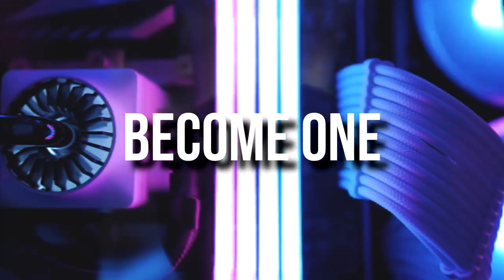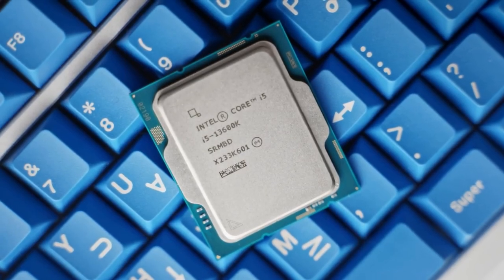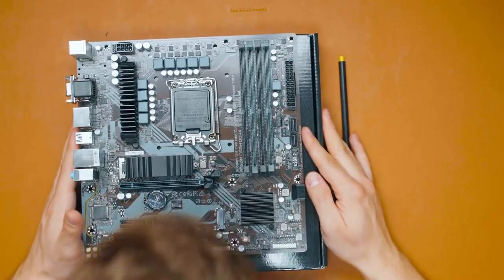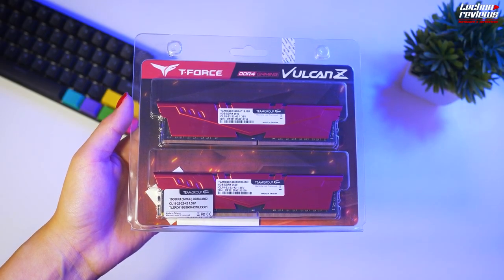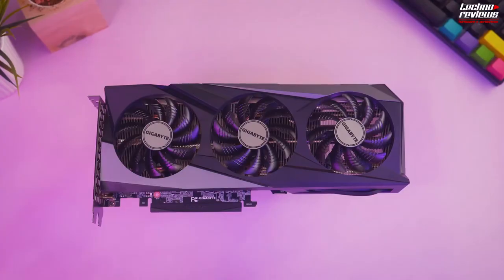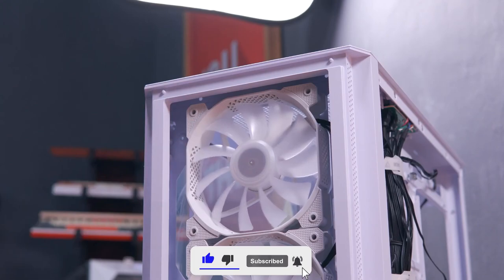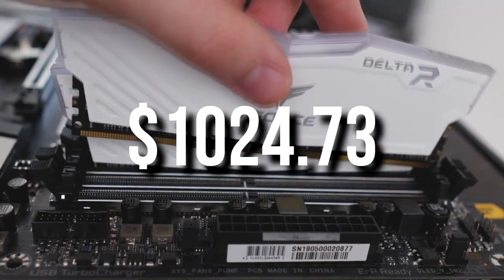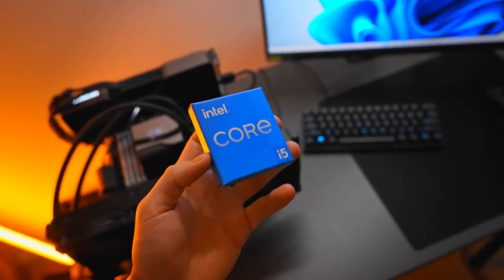BEST $1000 'Creator' PC Build 🎥 Video, Photo, 3D + Gaming [2023] 🎬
In this video, you will find (in my opinion) the Best Budget $1000 PC Build for 1080p 1440p & resolution Content Creation + Gaming - Links are provided down below 👇
[ June 2023 ]

►$1000 Content Creator + Gaming PC Build ◄

✅ CPU COOLER

✅ GRAPHICS CARD

►Cheaper CPU Alternative ( $900 Total Price )

✅ CPU Cooler

🖥️Gaming Prebuilt PC's that I recommend buying for different budgets👇

✅1080p Gaming

✅1440p Gaming

✅4K Gaming

best 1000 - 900 gaming PC build for content creation in 2023

00:00 $1000 Content Creator Beast
00:33 CPU
01:12 Motherboard
01:34 32 or 16GB Ram?
01:58 Enough Storage?
02:19 GPU - IT CAN GAME!
02:50 Airflow
03:23 PSU
03:44 Total Price
03:59 Cheaper PC!!
04:19 Why this PC is PERFECT for Creators
05:05 Just for gaming, save money